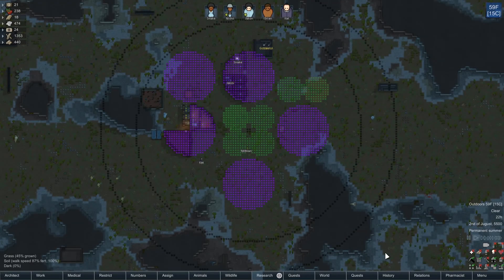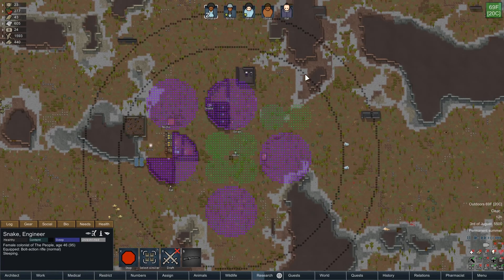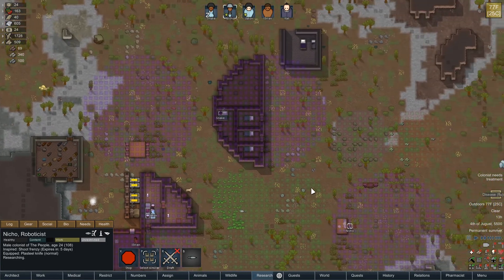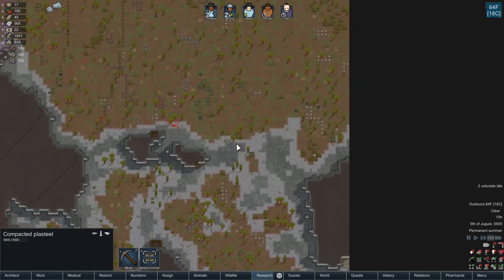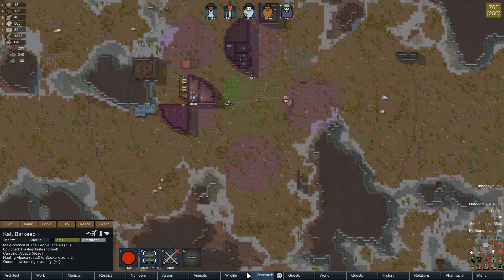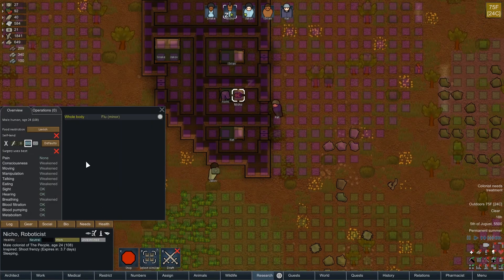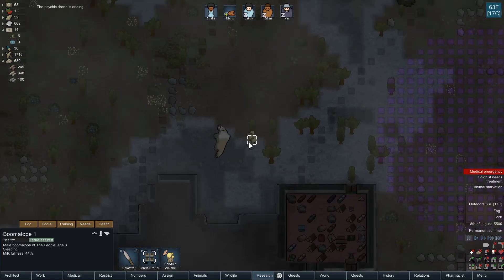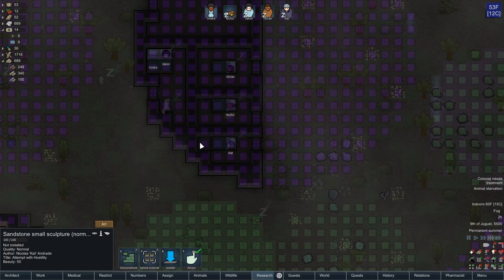[4] DISEASE SETS IN ▶ RimWorld 1.0 Gameplay | RimWorld Walkthrough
[4] DISEASE SETS IN
Let's Play RimWorld 1.0

The time has come; I'm heading back to everyone's favorite place in the galaxy, those sad little worlds on the Rim where every day is a struggle to survive. I'm aiming to play a relaxed, fun game (Randy Random storyteller, 'natch) where we build a bit of a base, defend ourselves a bit, and ease back into the game that is RimWorld 1.0! If you want to join me, crawl on into your cryptosleep pod, launch the ship, and come along!

*** NAME MY COLONISTS! ***     If you want to be part of my colony, leave your name (or the name you want for your character), along with the desired gender, in the comments. (Male, Female, or Don’t Care.) I will select names for new colonists using a randomizer.

MODLIST:
HugsLib
RimSaves
Fluffy's Mod Manager
Fluffy's Relations Tab
Fluffy's Research Tree
Fluffy's Work Tab
Where's the Gravel (Faeldray)
Quest Tab (Shaun McFall)
RimWorld Search Engine (DoctorVanGough, Killface, meonester)
HandyUI Fast Colonist Info (Densevoid)
More Planning (Alan Dariva)
Path Avoid 1.0 (Kiame Vivacity)
Hospitality (Orion)
Allow Tool (UnlimitedHugs)
F&C (Kosaro)
Pick Up and Haul (Mehni)
Minigun Handling Technique (Mehni)
Cremate Auto Strip (bdew)
Replace Stuff (Uuugggg)
Smart Medicine (Uuugggg)
Better Workbench Management (falconne)
RimFridge (Vendan)
RT Fuse (Ratysz)
RPG-Style Inventory
TD Enhancement Pack
Food Alert
Better Pawn Control
Gear Up and Go?
Area Unlocker
Medical Tab
Pharmacist
Meals on Wheels
Numbers
Priority Treatment
Smart Speed
Use Bedrolls
Show Mod Designators
Animals Logic
Don't Block Door
Room Food
Trading Spot
Heat Map
Frame Rate Control
4M Mehni's Misc Collection

About Bjorn Strongndarm’s Let’s Play:

Games are fun! They’re even more fun when shared with others. I record and upload what I play in order to share these experiences with others.

I provide relaxed, family-friendly yet mature commentary while playing. Some people occasionally even find it entertaining! (Although I make no promises.) I don’t claim to be particularly good at gaming; often, the most fun comes from failing in the most spectacular of ways. Losing is Fun! (I’m looking at you, Dwarf Fortress.) But I do try to get better.

(Oh, and it’s pronounced “Bee-Yorn Strong-in-the-arm”, with thanks to Sir Terry Pratchett.)